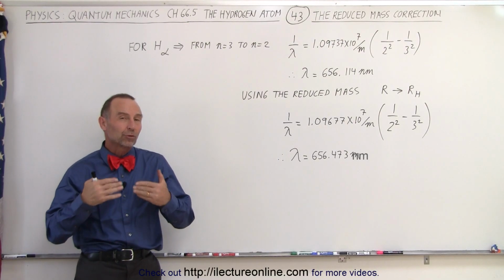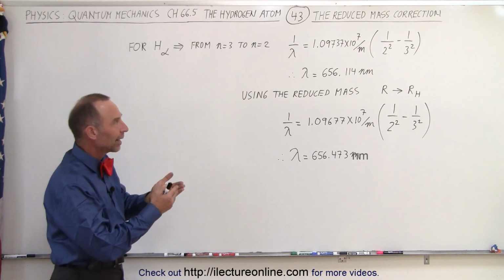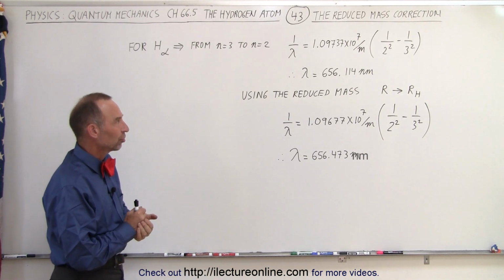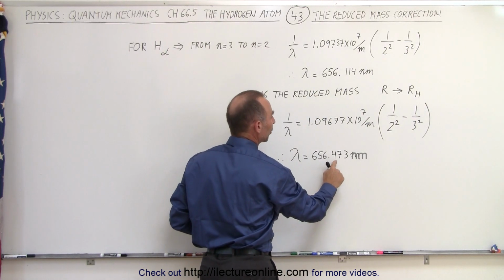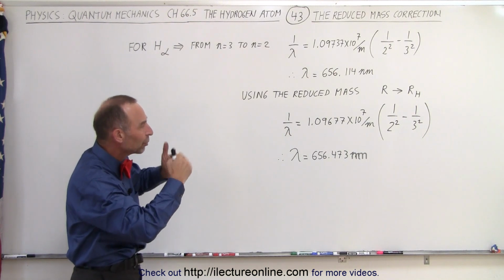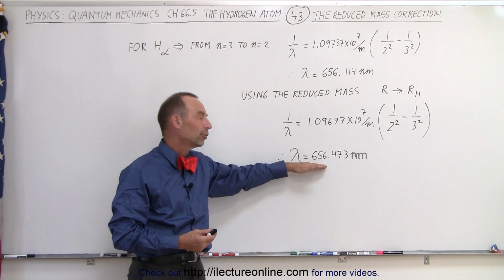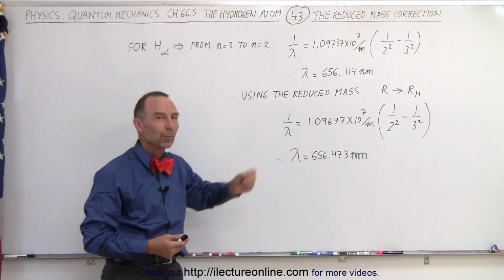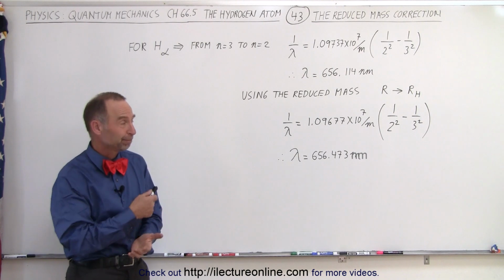Physics - Ch 66.5 Quantum Mechanics: The Hydrogen Atom (43 of 78) The Reduced Mass Correction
In this video I will find the wavelength=? of H-alpha lines on the reduced mass on the wavelengths of the photons emitted when there is an energy jump from the 3rd level down to the 2nd level in the hydrogen atom.